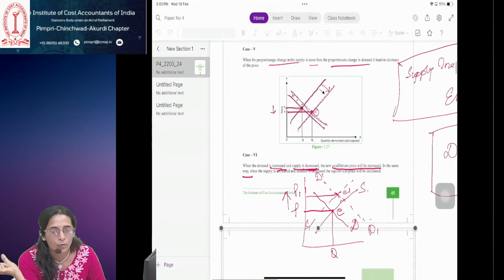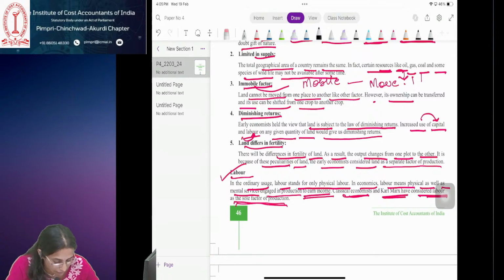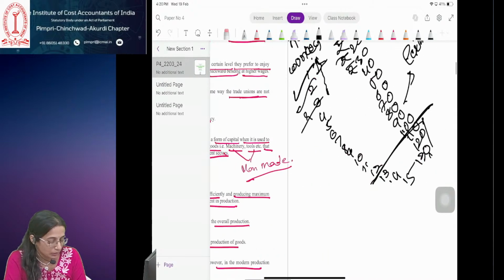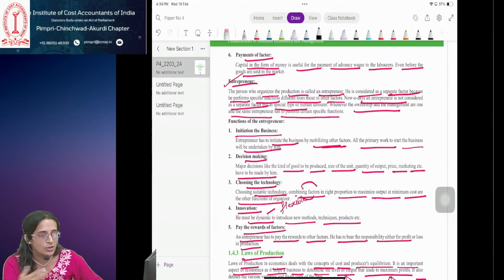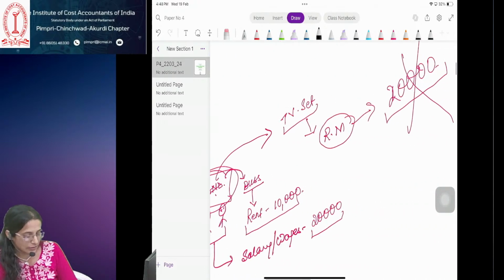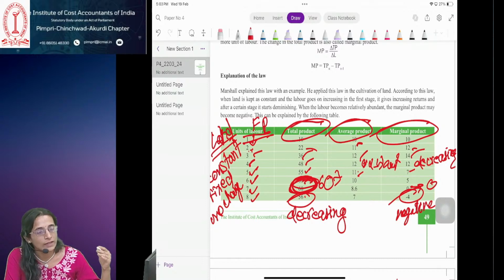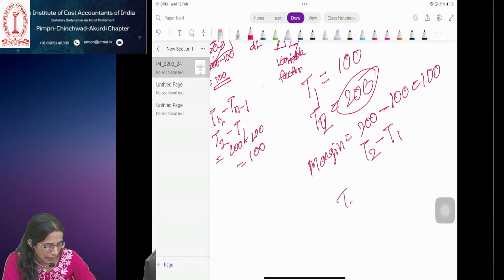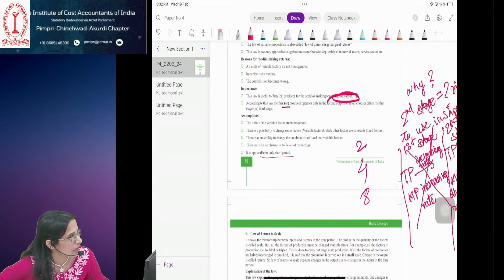Paper No 4 Theory of Production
Theory of Production